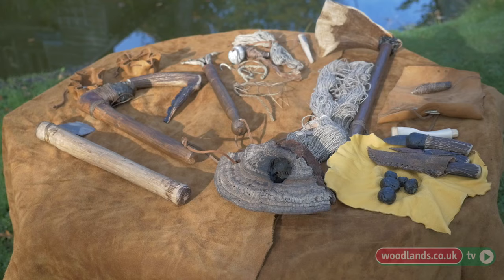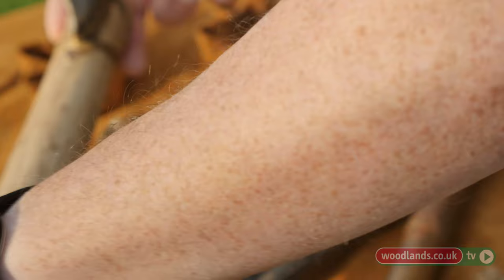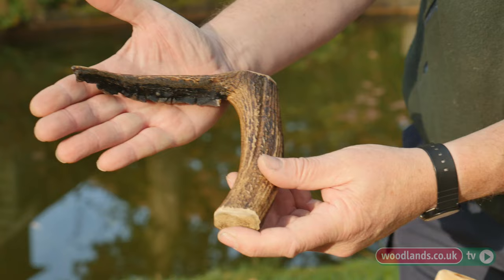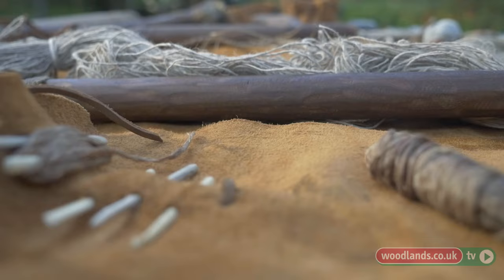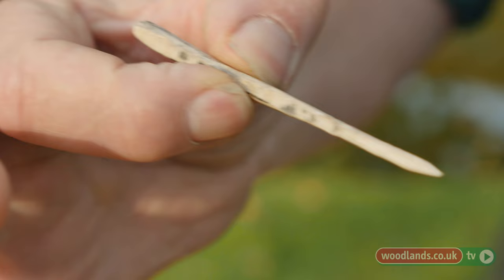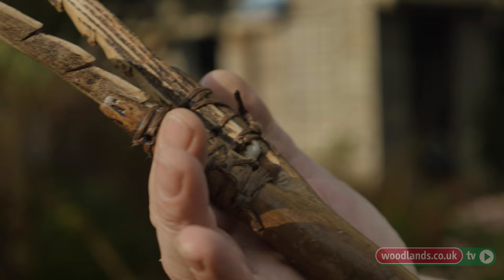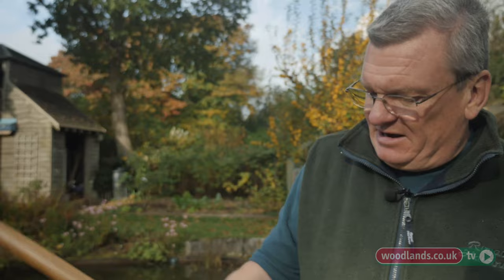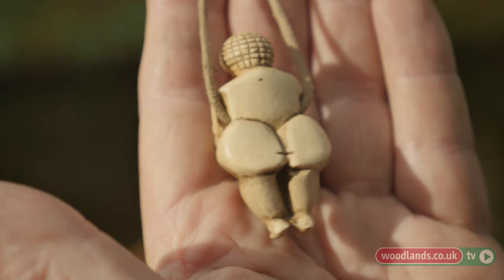Stone Age Hunter Gatherers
Here historical expert Martin Patterson shares his vast knowledge of the Stone Age Hunter Gatherer period. His passion and skill is obvious as he shows us a range of replica tools and equipment he has fashioned from natural materials including a flint-headed axe, a scythe from deer antler, a fire-hardened digging stick and a range of spears for hunting - explaining how these would have been used and maintained in the Stone Age. Martin shows us needles from bone; how pine resin, soot and bees wax can make a sort of glue and how stinging nettle fibre would have been used like string to make trapping nets. He stresses the importance of looking after the natural environment - then and now - to encourage new growth and to ensure a regular harvest. An Adliberate film for WoodlandsTV